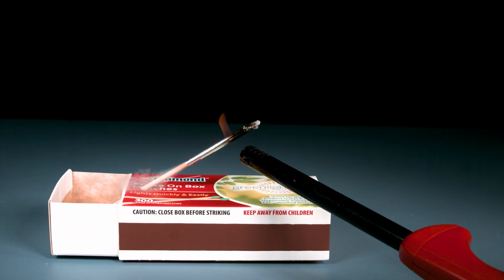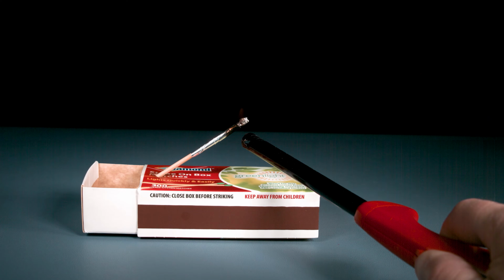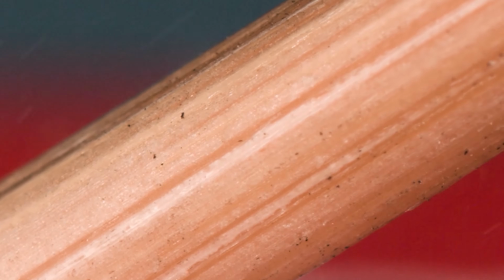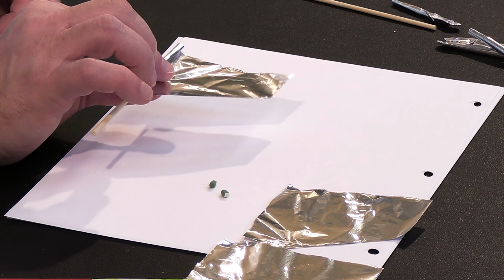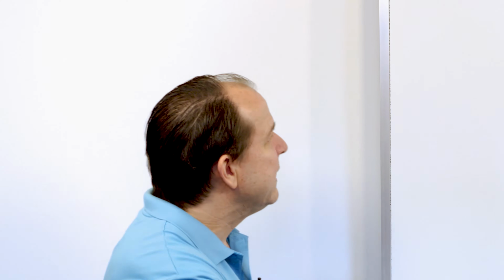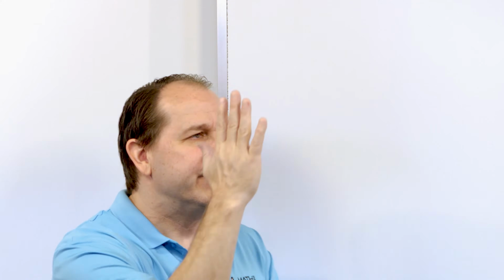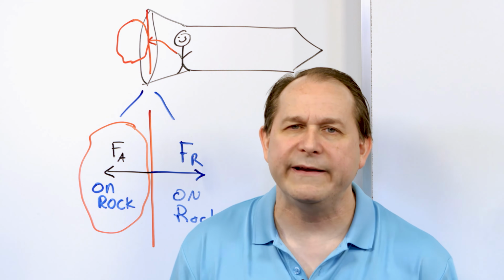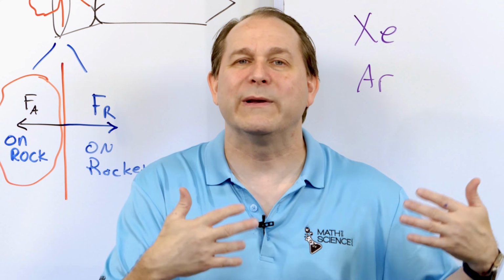The Physics of Rockets – How Do Rockets Actually Work?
In this video, we show a hands-on science experiment by creating rockets out of matchsticks! Watch as we wrap aluminum foil around match heads, ignite them, and launch our DIY rockets into the air. We capture the thrilling moments in slow motion to fully appreciate the mechanics of our homemade rockets.

As we conduct the experiment, we'll dive into the physics behind rocket propulsion, explaining how Newton's laws of motion apply to our matchstick rockets. We'll discuss Newton's third law, which states that for every action, there is an equal and opposite reaction. This principle is crucial for understanding how rockets propel themselves by expelling gas in one direction to move in the opposite direction.

Through clear explanations and engaging visuals, we illustrate the process of combustion in our rockets and the role that pressure plays in launching them skyward. By analyzing the footage, we gain insights into the dynamics of rocket flight and the forces at play during the launch.

Whether you're a science enthusiast, a student exploring physics concepts, or someone looking for a fun and educational project, this video offers a captivating look at rocketry and the principles of motion. Join us for a thrilling journey into the world of matchstick rockets, and witness the science of propulsion in action!